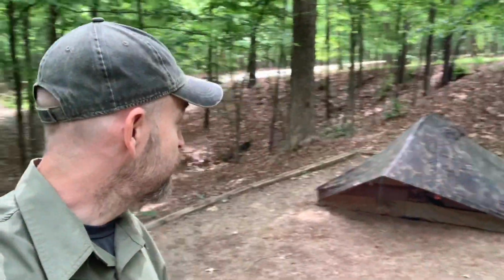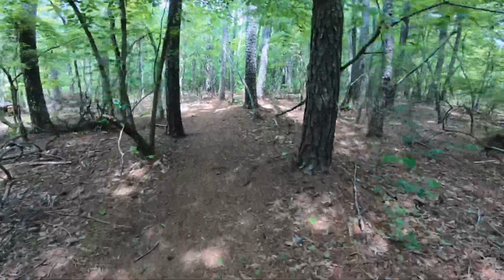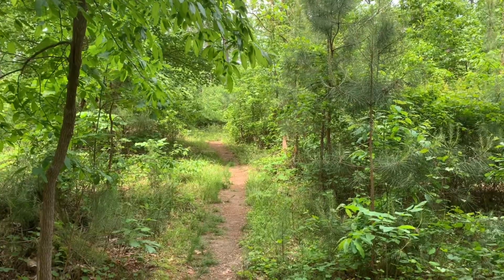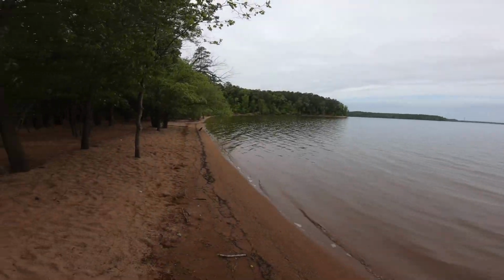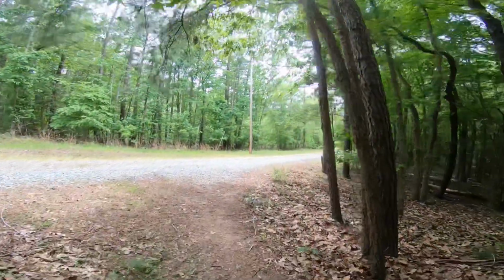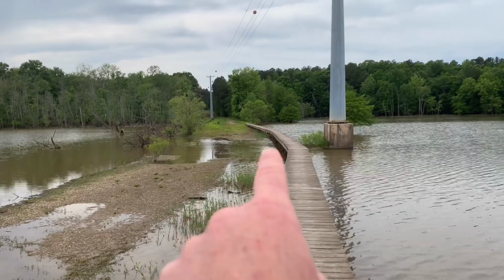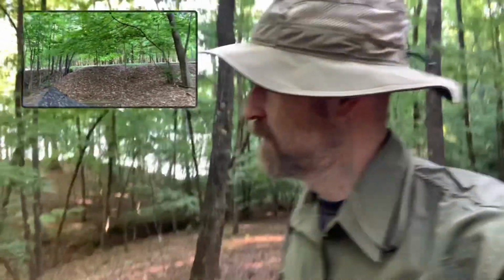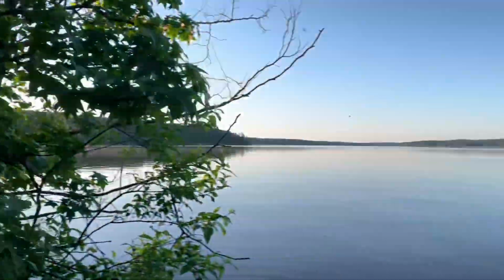Mountains to Sea Trail 40 Hike Challenge - Falls Lake Trail | Ep. 13 (Hike 22)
Hike 22.  The Falls Lake Trail: Rolling View State Recreation Area to Little Lick Creek

I am taking the 40 hike challenge, hiking all 40 trails in the “Great Day Hikes on North Carolina’s Mountains to Sea Trail” book from Friends of the Mountains to Sea Trail!

I am hiking the trails in no particular order.  Somewhere along the way, I decided that experiencing the trails and surrounding areas was more important than finishing all 40 as soon as possible.  When I started the challenge, all 40 hikes had to be completed between March 23, 2020 and March 31, 2023.  Good news!  Friends of the MST have removed the deadline for the challenge, so if you want to try it yourself, you've got time!  :)

I’d love to hear about your experiences on these trails as well.